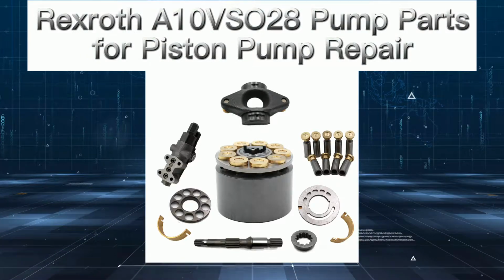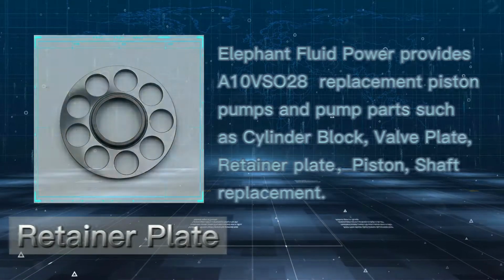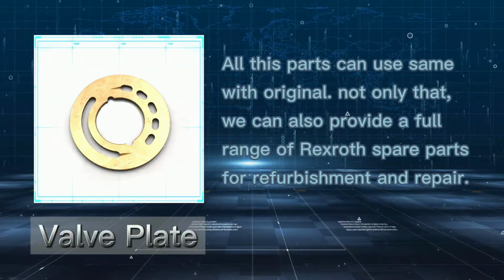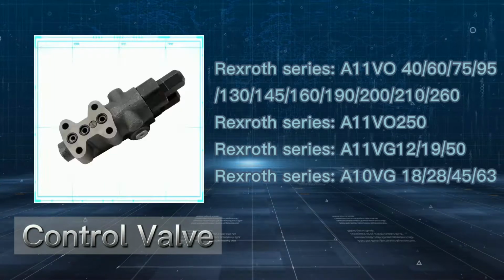Rexroth A10VSO28 Pump Parts for Piston Pump Repair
Rexroth piston pumps are complex in structure, require high material and processing accuracy, large processing volume, and expensive. Therefore, they should be maintained and refurbished in daily use, which can save you more costs.
Elephant Fluid Power provides A10VSO28 replacement piston pumps and pump parts such as Cylinder Block, Valve Plate, Retainer plate，Piston, Shaft，replacement. All this parts can use same with original. not only that, we can also provide a full range of Rexroth spare parts for refurbishment and repair.

Rexroth series: A4VSO40/45/50/56/71/125/180/250/355/500/750/1000

Rexroth series: A4VG28/40/56/71/90/125/180/250

Rexroth series: A4V40/56/71/90/125/250 A4VO130 A4VD250

Rexroth series: A4VTG71/90

Rexroth series: A10VSO 10/18/28/45/71/100/140

Rexroth series: A10VO 10/28/45/60/63/85-52/53

Rexroth series: A15VSO175/210

Rexroth series: A20VO520/060

Rexroth series: A11VO 40/60/75/95/130/145/160/190/200/210/260

Rexroth series: A11VO250

Rexroth series: A11VG12/19/50

Rexroth series: A10VG 18/28/45/63

Rexroth series: A10VT 28/45/71

Rexroth series: A10F16/28/45/71

Rexroth inclined axis pump: A2F 5/12/23/28/55/80/107/160/200/225/250/355/500/1000 A3V80

Rexroth inclined axis pump: A10VM18/35/63

Rexroth inclined axis pump: A2V12/28DR A2VK12/28

Rexroth inclined axis pump: A2FO 05/10/12/16/23/28/32/45/56/63/80/90/107/125/160/180/200/250/355/500/710/1000

Model: A7V28/55/80/107/160/200/225/250/355/500/1000 A8V55/80/107/160

Rexroth inclined axis pump: A7VO28/55/80/107/160/200/250/355/500

Rexroth inclined axis pump: A6VM28/55/80/107/140/160/200/250/355/500/1000 A6VE28/55/80/107/160/200/250

Rexroth inclined axis pump: A2FM23/28/32/45/56/63/80/107/125/160/180/200/250/355/500/1000 A2FE23/28/32/45/56/63/80/ 107/125/160/180/200/250/355/500/1000

Rexroth series: A8VO 55/80/107/120/140/160/200

If you have any problems with your pumps,motors or you have requirements for Hydraulic components,you can connect with us.Elephant Fluid Power is ready to work with you and make a good start with you all.